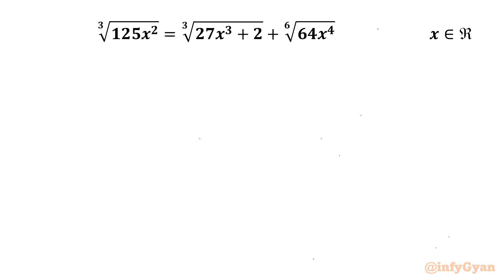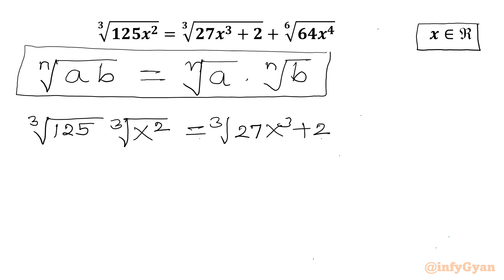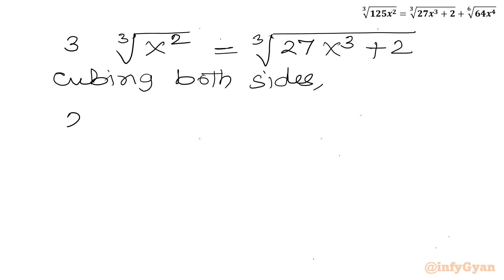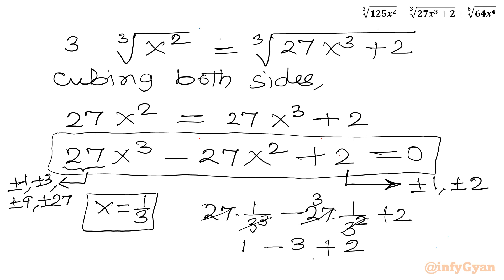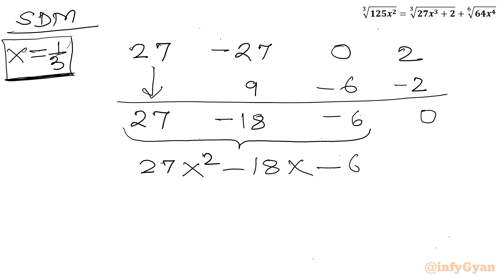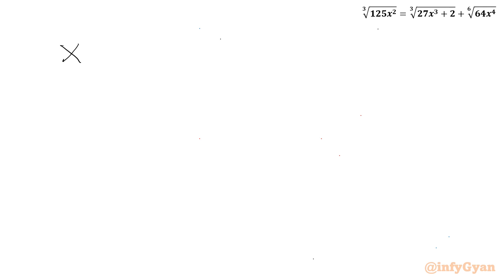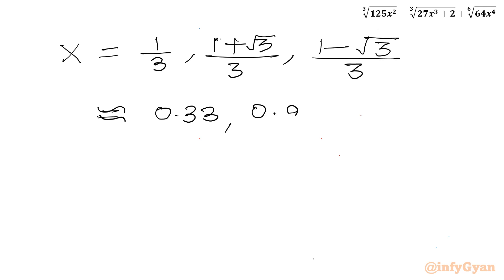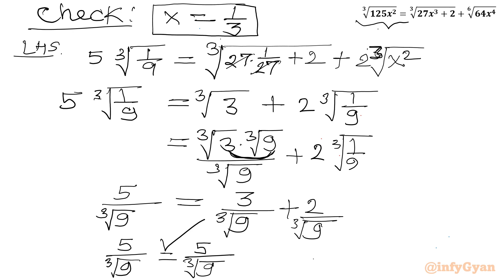An Easy Radical Puzzle | Can You Solve for Real x?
Welcome to another exciting Algebra challenge! In this video, we solve a fascinating radical equation. Join us as we delve into this intriguing algebraic challenge and explore the elegant solutions. Whether you're a math lover, a student preparing for competitions, or simply like solving problems, this video is for you. Let's solve this together and enhance our problem-solving skills!